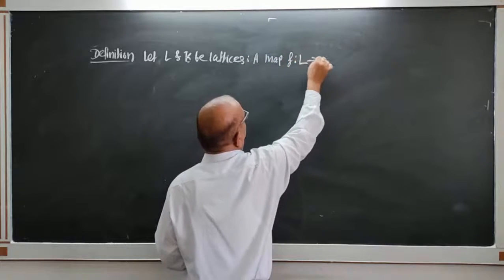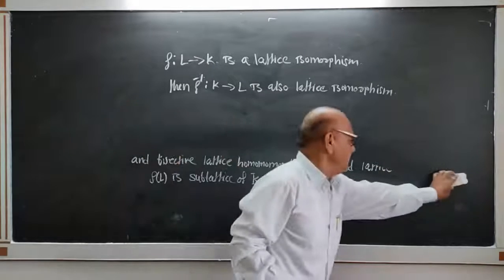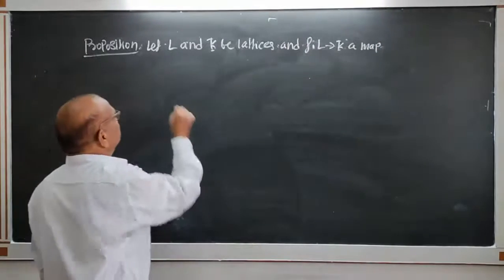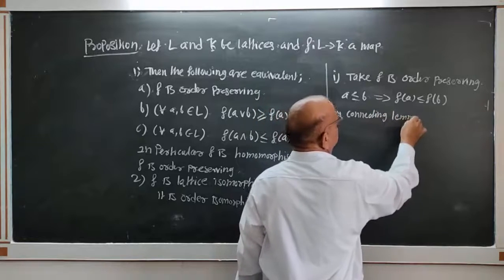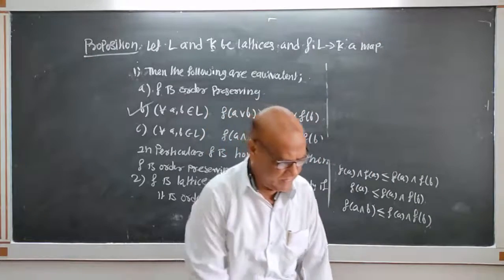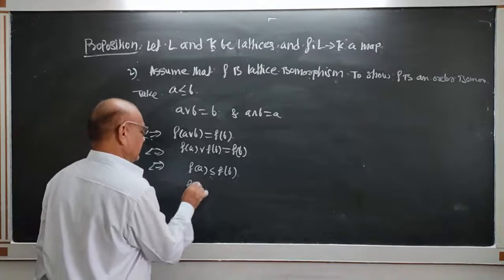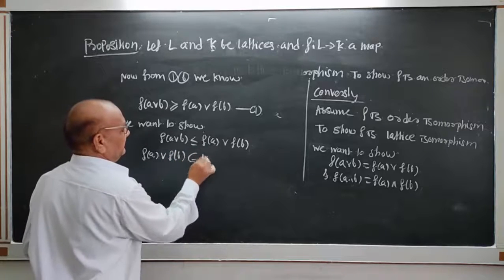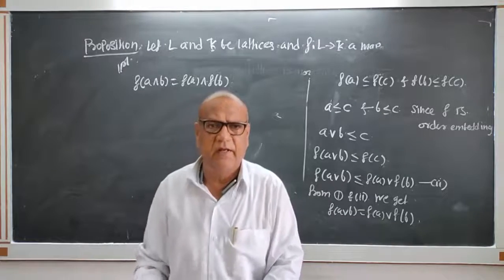T.Y.B.Sc.(Mathematics) |Sem-III |MT 337D: Lattice Theory| Dr. Subhash Pawar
Chapter: Lattices and Complete Lattices
Topic: Homomorphisms
This video explains the definition of Lattice isomorphism and {0, 1}- homomorphism.